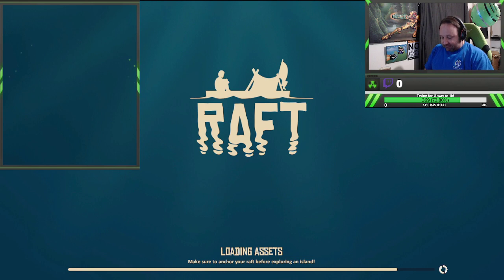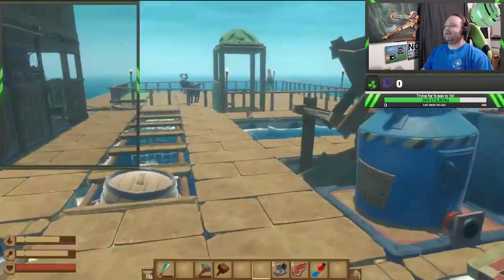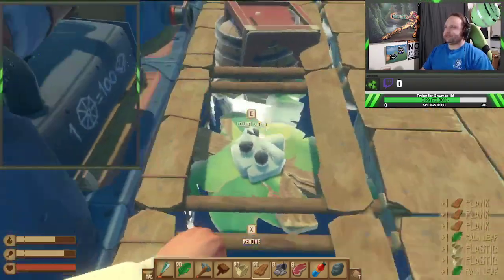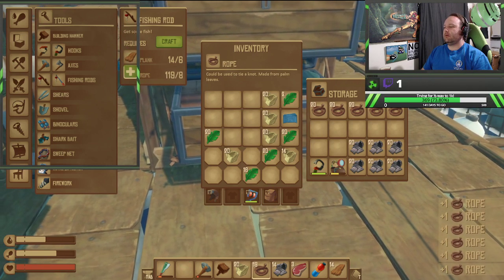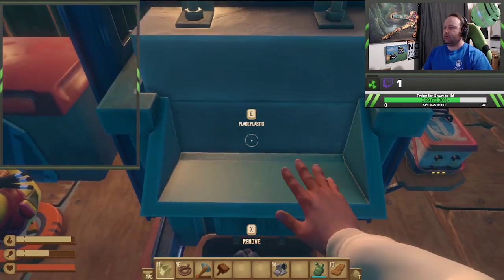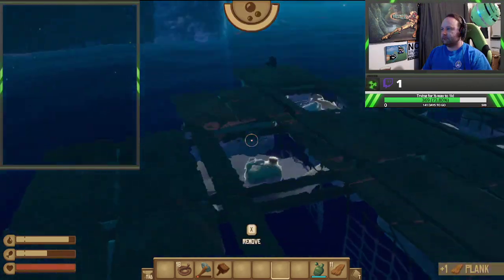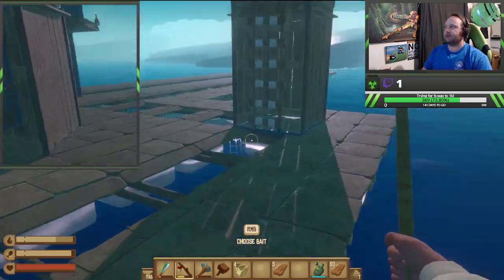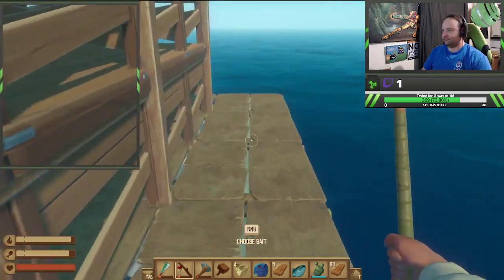RAFT: DONE! pt1 [first playthrough] with Squeakbee!